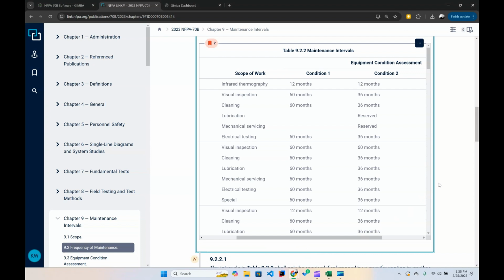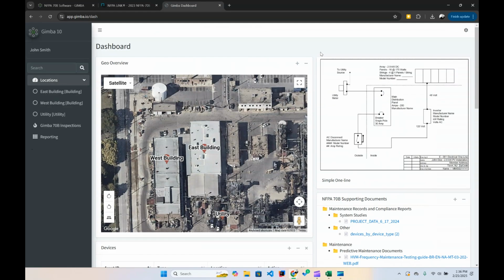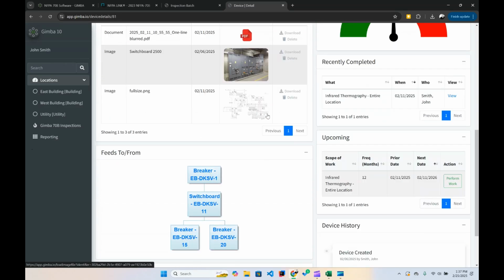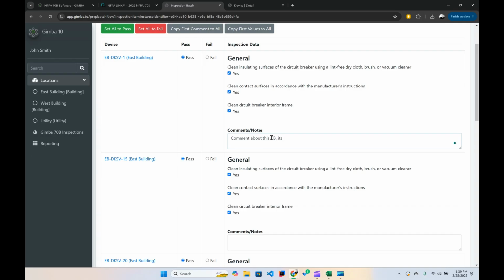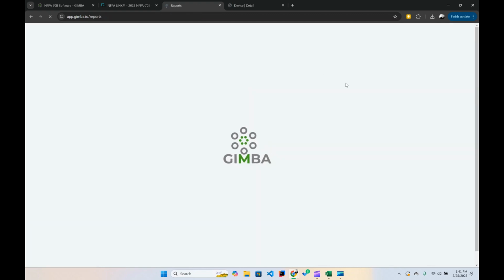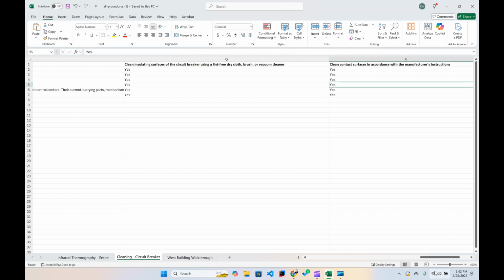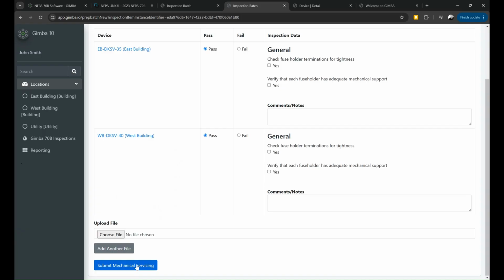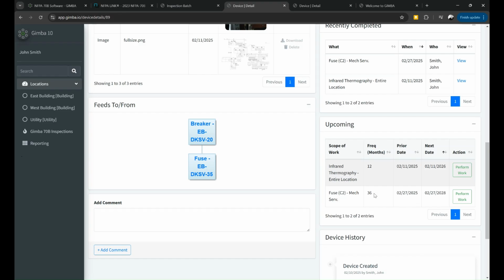🔥 NFPA 70B Maintenance Intervals – How to Stay Compliant with Gimba Software 🔥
Are you struggling to keep up with NFPA 70B maintenance intervals for your electrical equipment? In this video, we break down the essential maintenance schedules outlined in NFPA 70B and show you how Gimba NFPA 70B Software can streamline compliance, inspections, and record-keeping.
🔹 Key Topics Covered:
✅ What NFPA 70B says about maintenance intervals
✅ How to track and manage inspections effortlessly
✅ Automating compliance with Gimba’s tracking system
✅ Avoiding penalties and ensuring equipment reliability

⚡ Stay ahead of NFPA 70B compliance with the right tools! Watch now to see how Gimba.io can help your team stay organized, reduce downtime, and meet regulatory requirements with ease.

📌 Try Gimba NFPA 70B Software today!